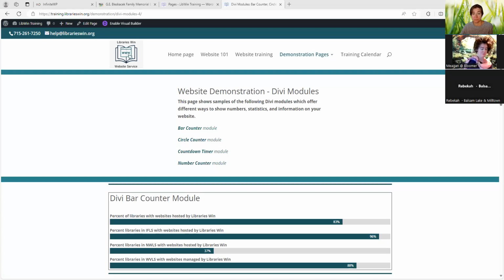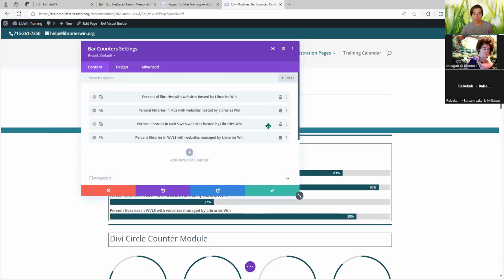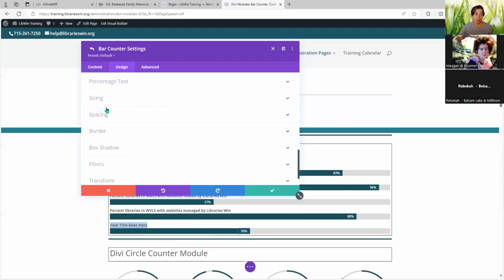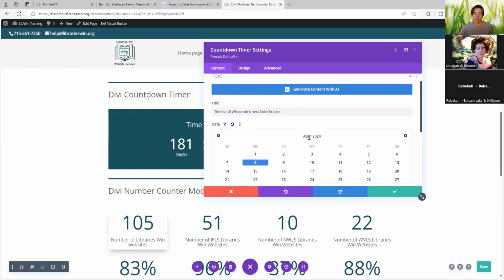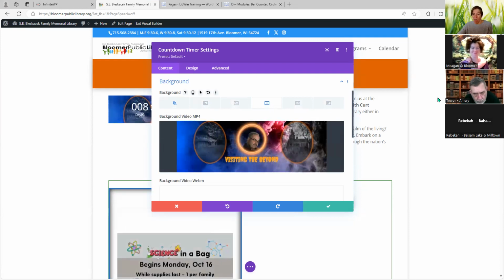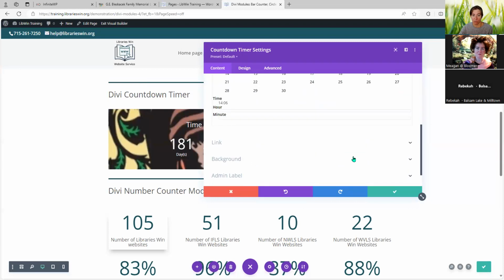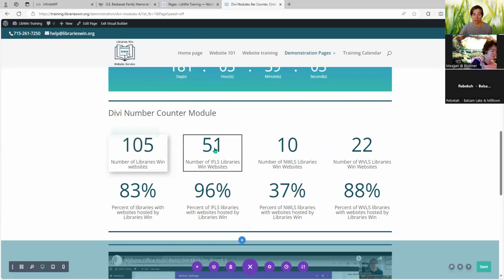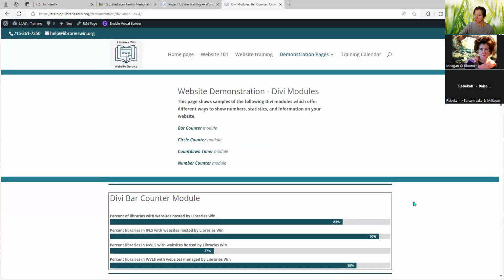Website Office Hour - Basic Divi Modules - Round 4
We're continuing our look at specific Divi builder modules that can help feature different types of information on our websites. This session will cover modules for displaying numbers: Bar Counter, Circle Counter, Countdown Timer, Number Counter.